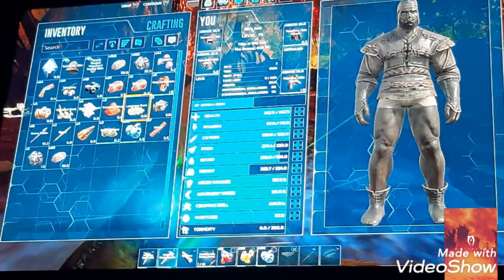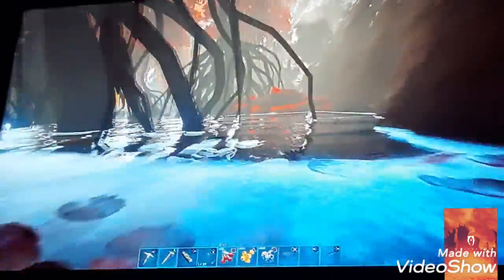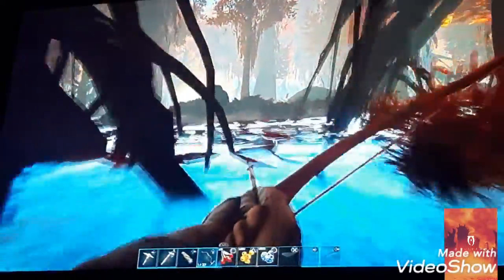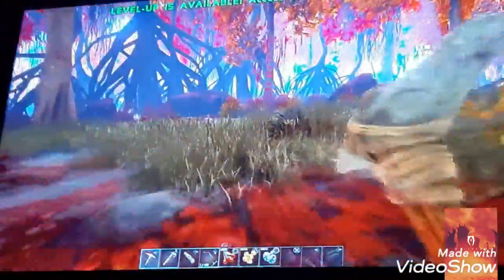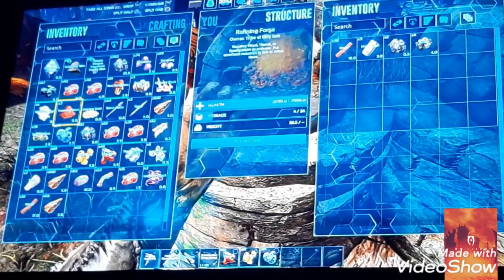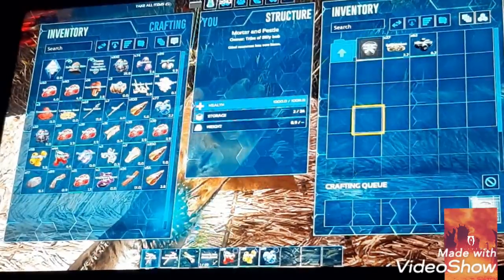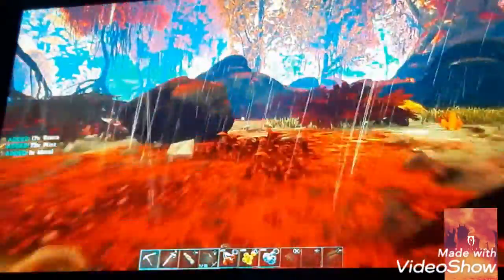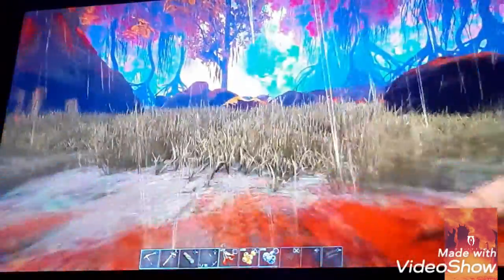ark survival evolved crystal isles EP 2